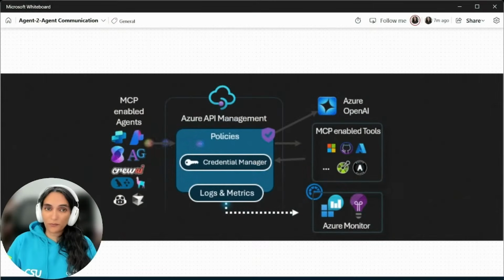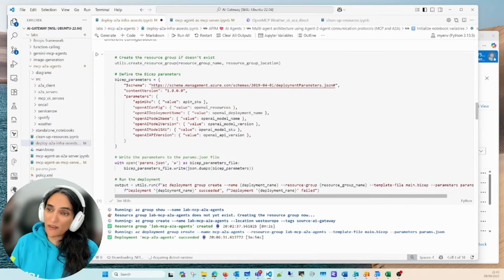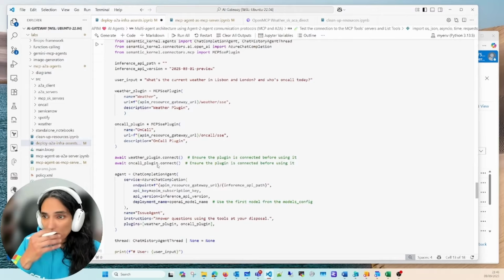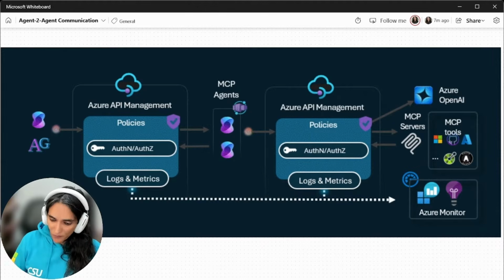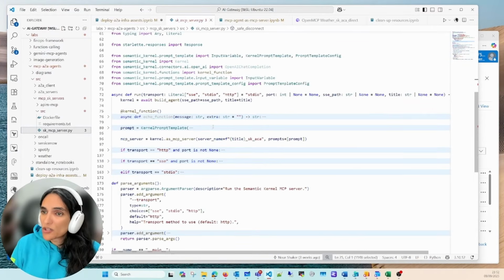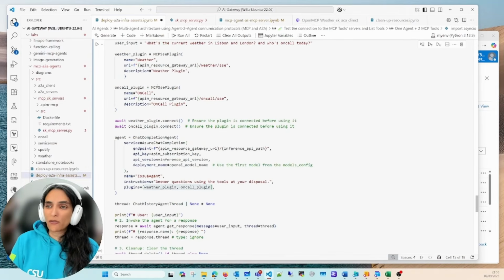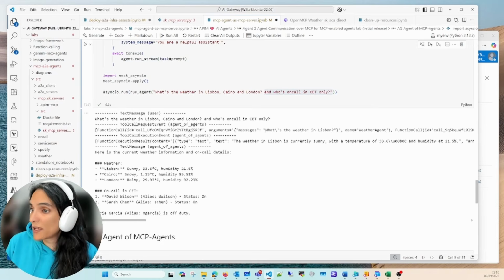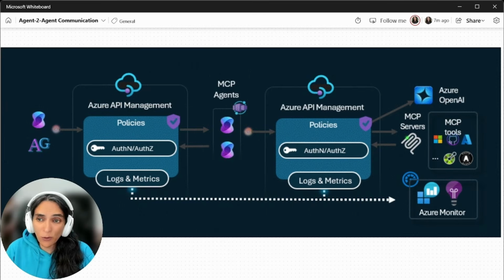Azure API Management for MCP-enabled Multi-Agent Solutions (A2A)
This session, led by Nour Shaker, explores a multi-tier agentic architecture, demonstrates a practical lab, and highlights best practices for building a scalable and secure AI solutions. Discover how to implement an end-to-end distributed multi-agent architecture using MCP, Azure API Management, and Azure Container Apps. You will learn how to build A2A-enabled agents with Model Context Protocol with API Management.

⌚ Chapters:
00:00 Introduction
00:28 A2A Architecture
01:31 Lab 1
14:26 Lab 2
19:05 In summary
21:00 Wrap